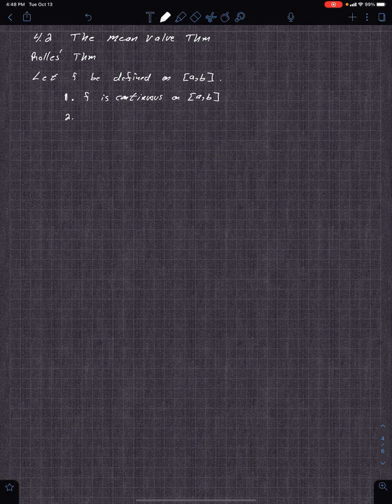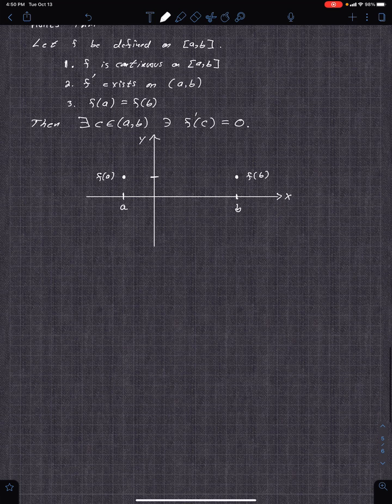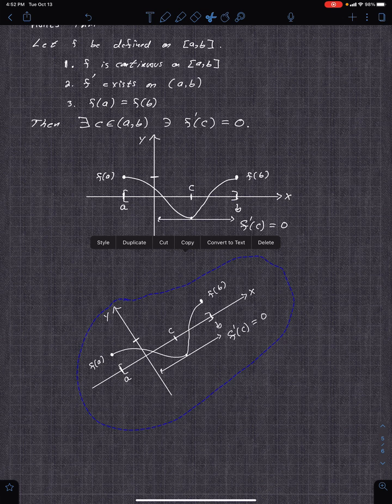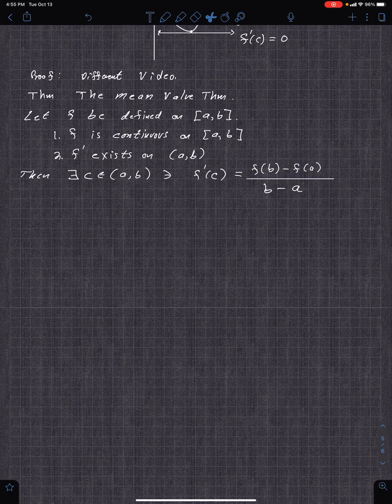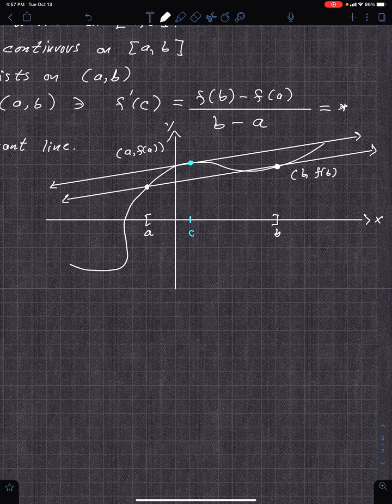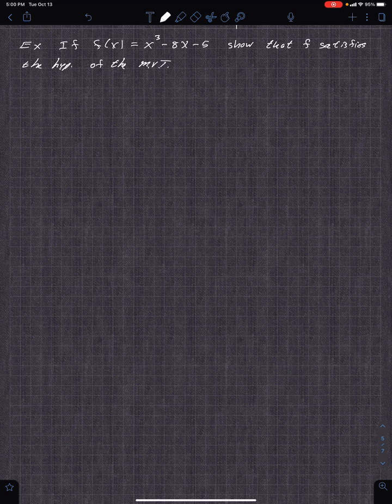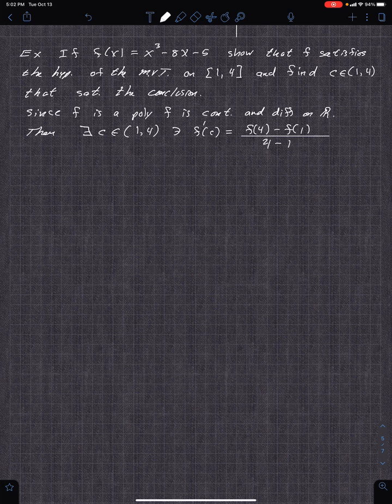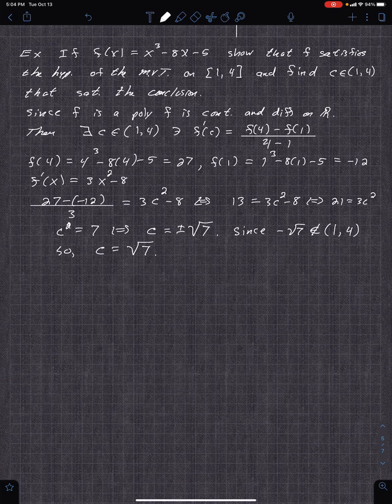Math 65A 4 2 The Mean Value Thm